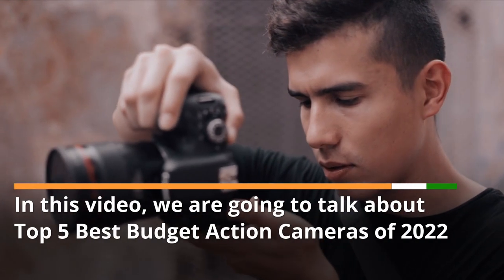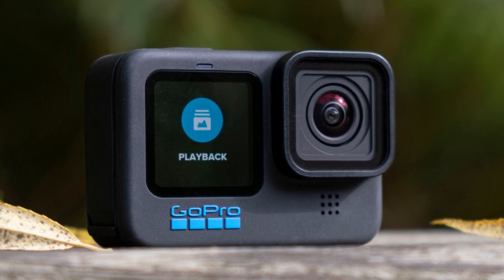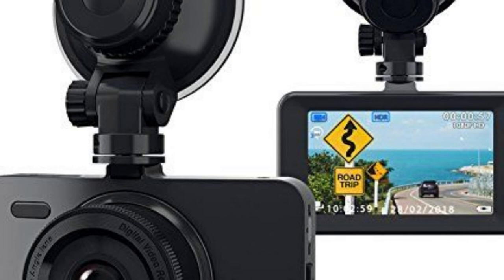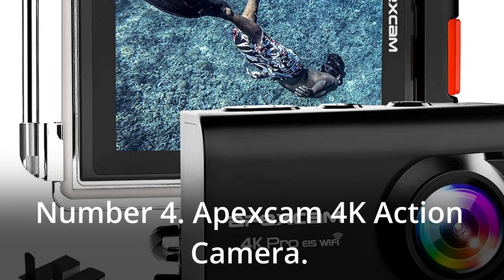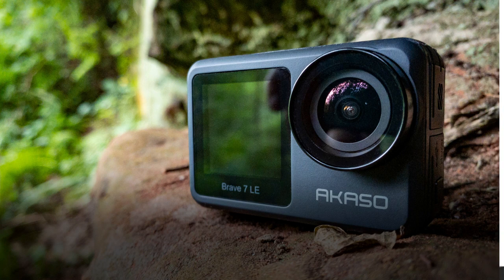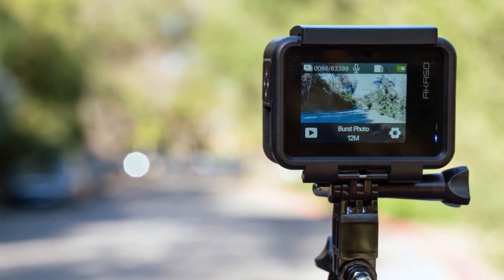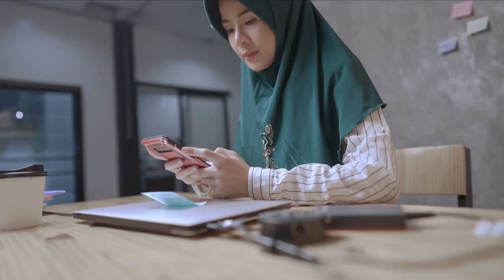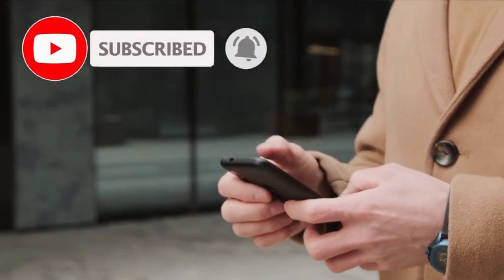Top 5 Best Budget Action Cameras of 2022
In this video I listed 5 Best Budget Action Cameras of 2022, You can check the price or purchase in the description below!

#5 - Dragon Touch 4K Action Camera

#4 - Apexcam 4K Action Camera

#3 - AKASO Brave 7 LE

#2 - AKASO V50X

#1 - AKASO EK7000 Pro